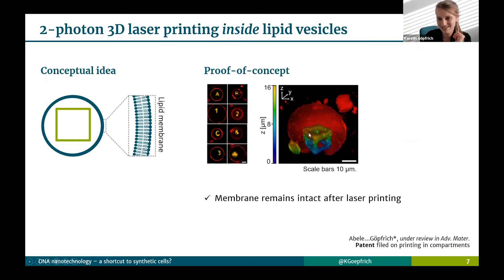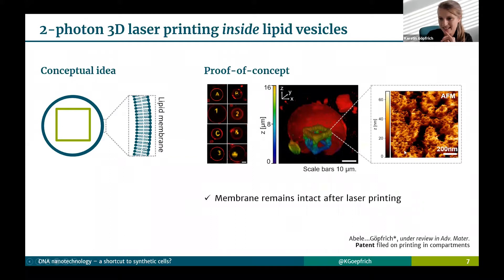BBI International Webinar Series - Dr Kerstin Göpfrich (Max Planck Institute for Medical Research)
The Bristol BioDesign Institute's International Webinar Series has been designed as a platform to hear from the best international speakers who are aligned to our core areas of interest. These include: biomolecular design and assembly in the cell, development and delivery of bioactive molecules, minimal biology towards cell-like systems, advanced computing and digital biology

The speaker for the November 2021 webinar was Dr Kerstin Göpfrich from the Max Planck Institute for Medical Research, whose presentation was: 'DNA nanotechnology: A shortcut to synthetic cells?' The event was co-hosted by University of Bristol academics Dr Thomas Gorochowski and Professor Stephen Mann.

00:00 - Introduction by Dr Thomas Gorochowski
03:06 - Presentation by Dr Kerstin Göpfrich
45:02 - Q&A
1:06:16 - Thomas interviews Kerstin

You can find information about upcoming speakers in the Bristol BioDesign Institute's International Webinar Series